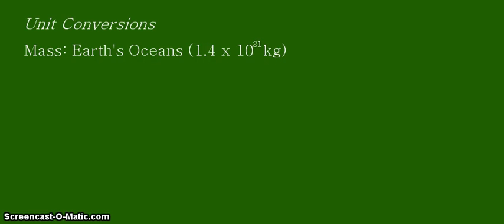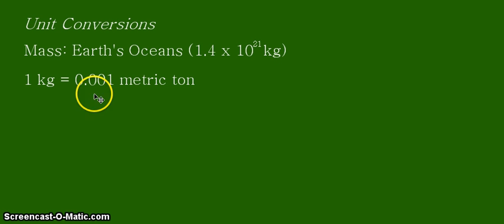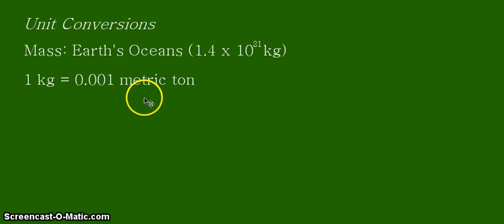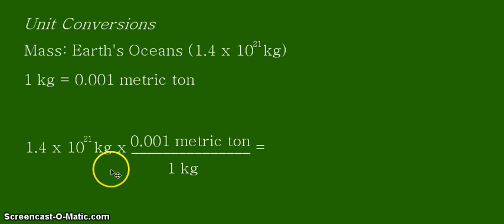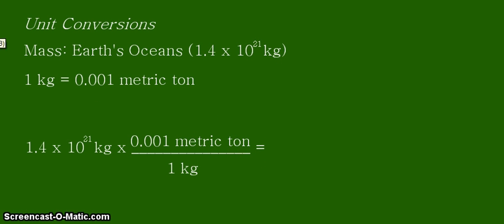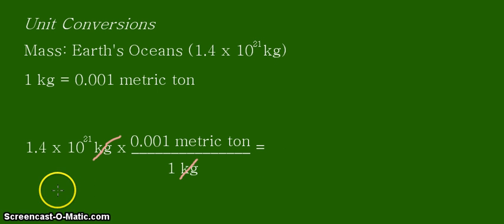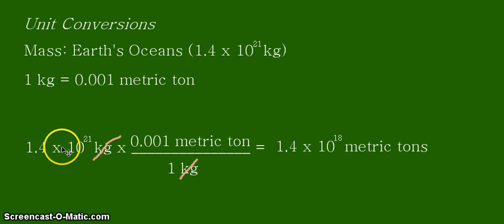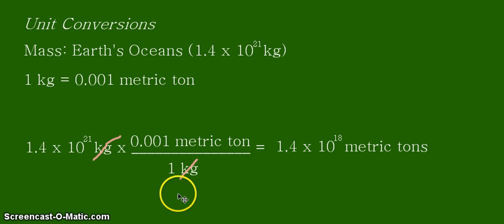Unit Conversion: kilograms to metric tons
This dimensional analysis video tutorial converts the mass of the Earth's oceans from kilograms to metric tons, another common unit of mass.